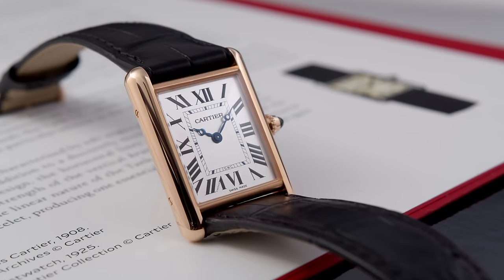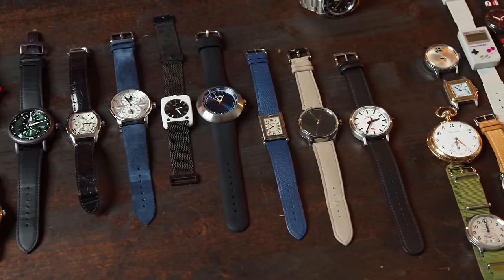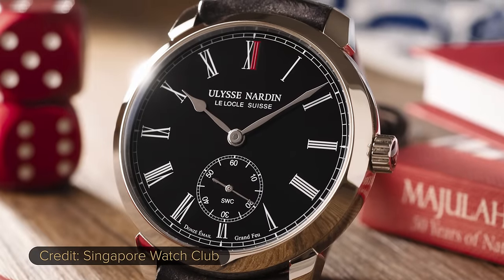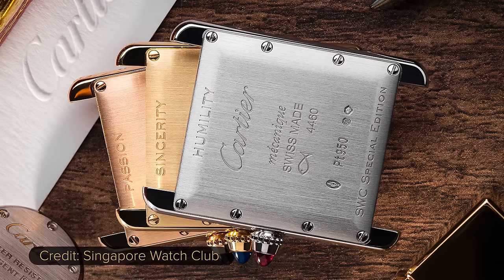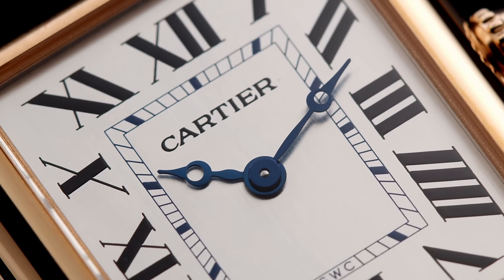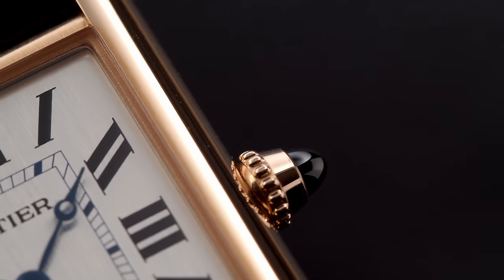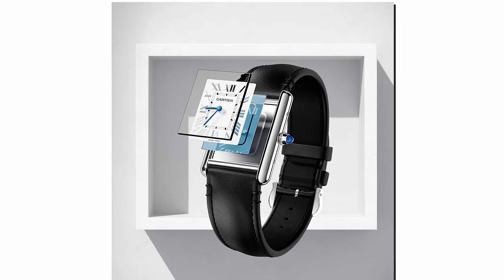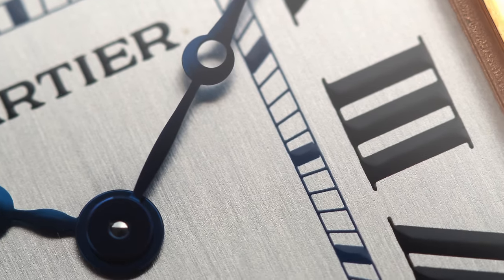My First 1/1 Piece Unique Cartier Finally Arrived And I Love It!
I finally received my 1/1 custom Cartier Tank Louis Cartier for the 6th anniversary of the Singapore Watch Club which I'm a part. Owning a unique Cartier Tank is truly special and I love all the intricate details my watch features! Let me know what you think about my Cartier in the comment section below.